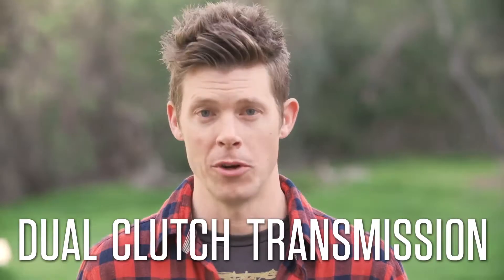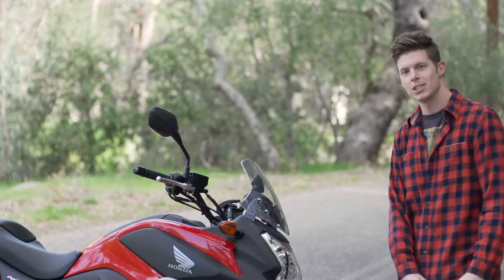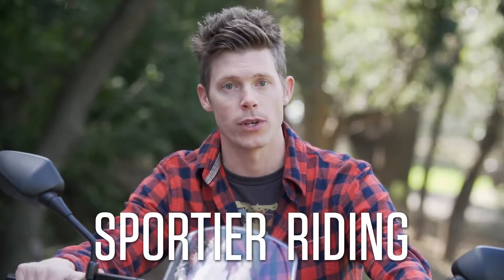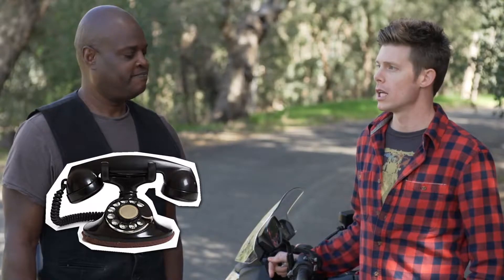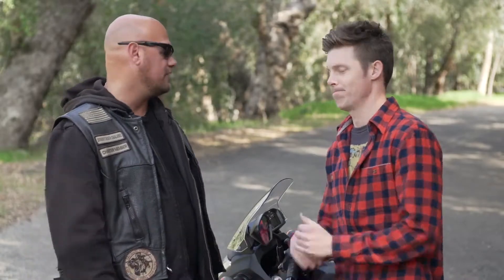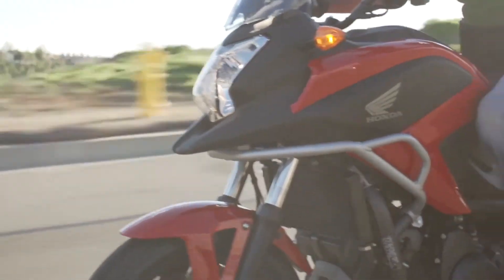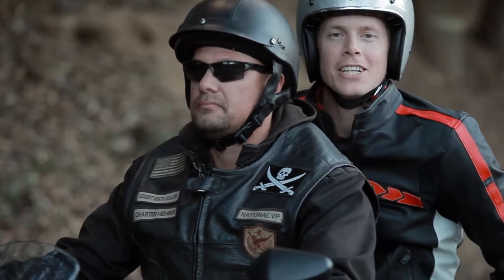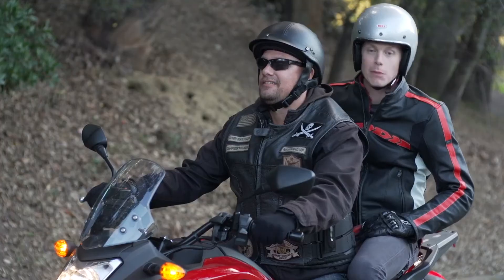Dual Clutch Transmission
Dual Clutch Transmission is a term that keeps popping up, and while I know it is automatic: I really have NO idea how it works. Here is a helpful video from Honda and Bonnier Motorcycle group to hopefully answer some of your questions and take the mystery out of the new automatic transmission.